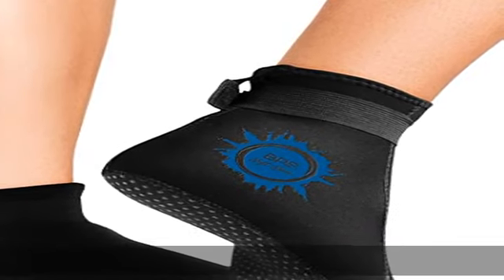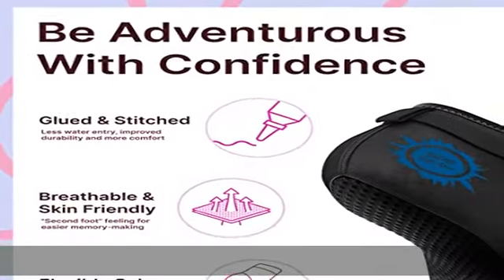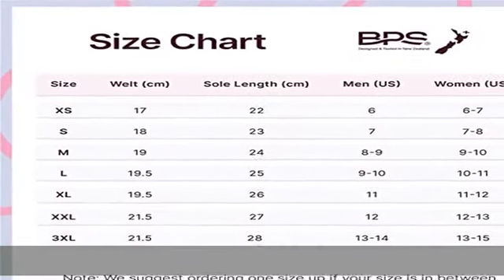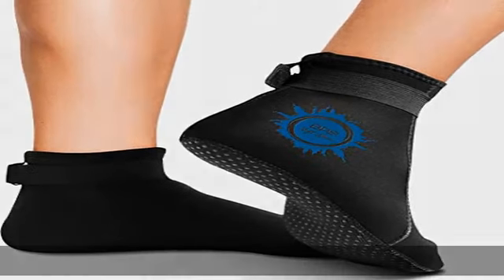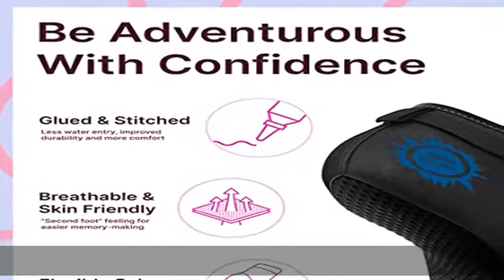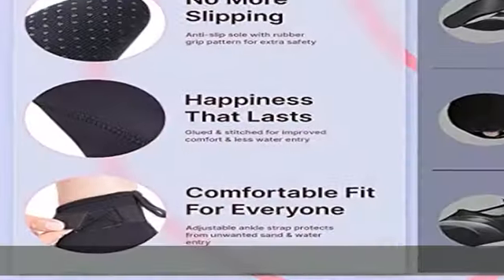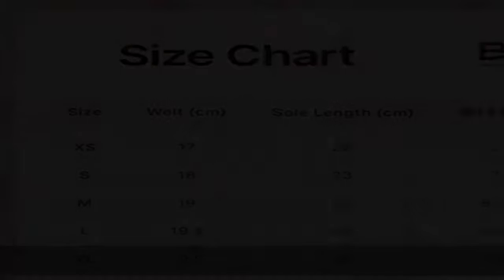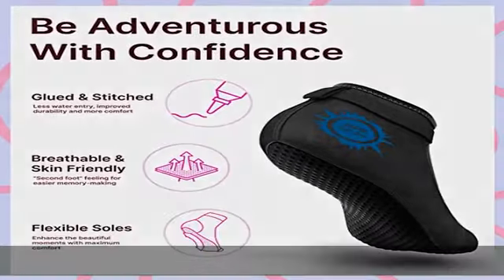BPS New Zealand Soft Skin 3mm Neoprene Socks Anti Slip Booties for Beach, Water Activities, Diving,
BPS New Zealand Soft Skin 3mm Neoprene Socks Anti Slip Booties for Beach, Water Activities, Diving, Surfing, Wetsuit